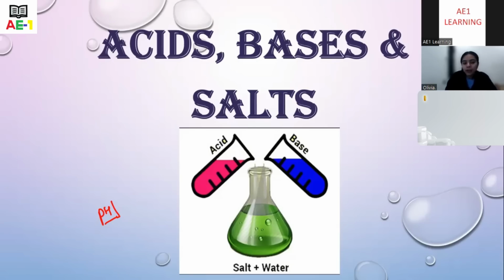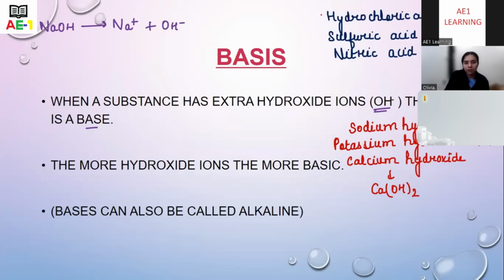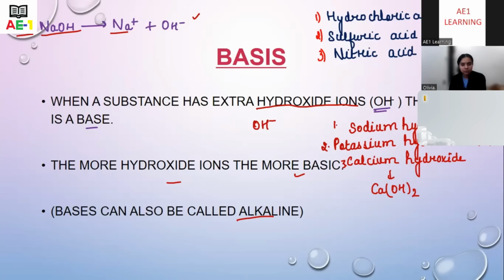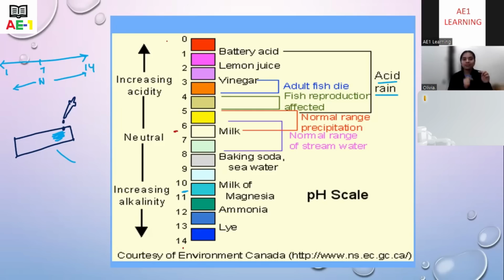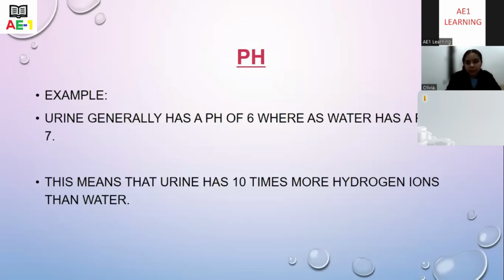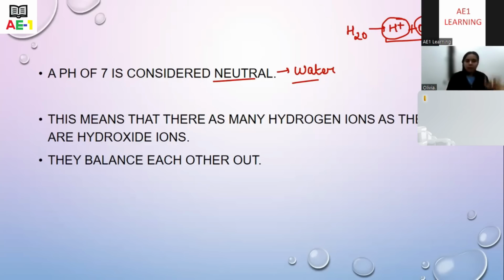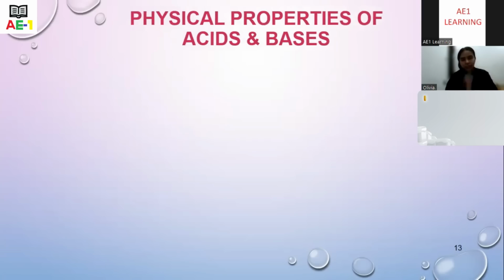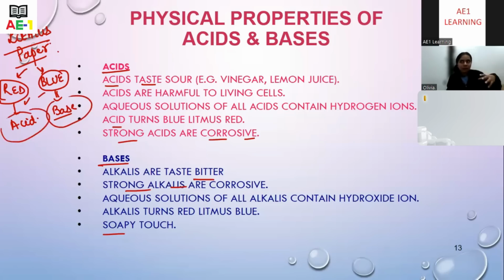GCSE Combined Science: pH Value Explained | AE1 Learning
GCSE AQA Combined Science – what pH value means and how to use the pH scale.

AE1 Learning offers live online classes for 11 Plus, GCSE and A-Level students in the UK – small group and one-to-one sessions with experienced teachers.